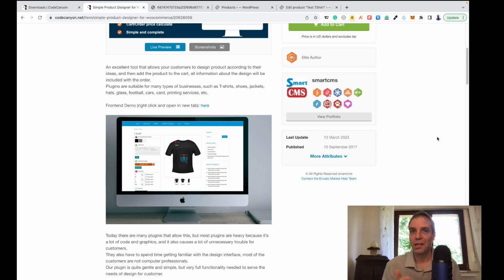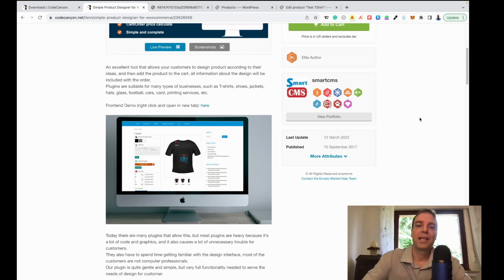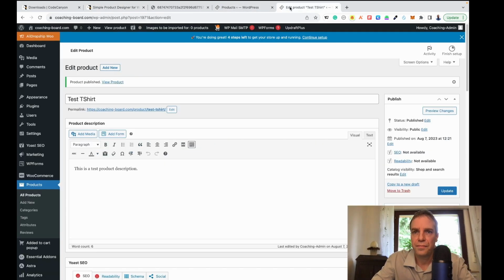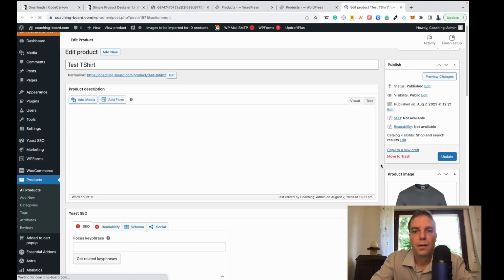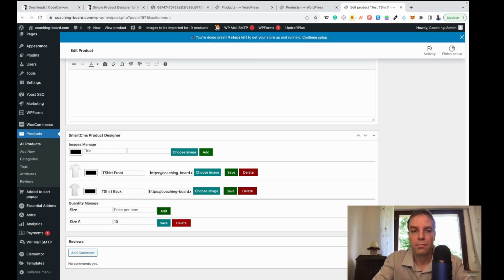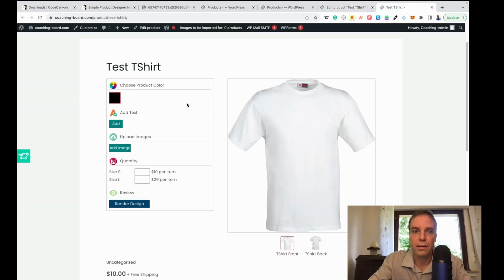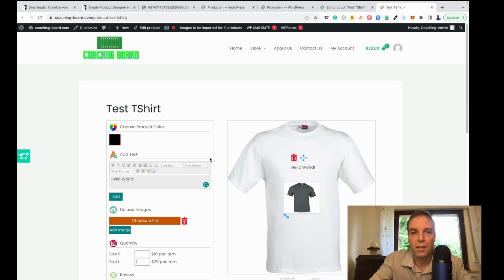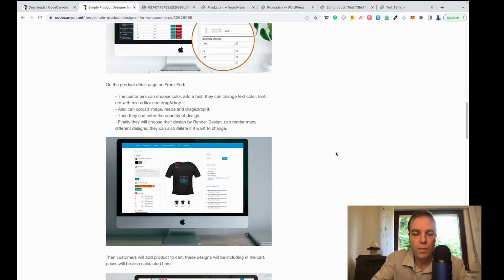Best Product Designer For WooCommerce: Start Your Profitable Printing Business Today!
Ready to launch your own printing business and make money online? 🤑 In this tutorial, I'll show you how to install, set up, and harness the power of the Print Product Designer plugin for WooCommerce. 💻🖨️

I will explain how the WooCommerce product customization plugin works and what you can do with it. I will show you a test product, where I implement the product customization function. So people are able to customize a product with custom text, custom images, and graphics.

You can start selling custom T-shirts, Mugs, Jackets, Hats, Phone-Cases, etc. All you need is a WooCommerce Store and a good product customizer plugin.

With this powerful plugin, you can transform your WooCommerce store into a fully customizable print shop, offering unique designs on a wide range of products. From t-shirts and mugs to phone cases and more, the possibilities are endless! 🛍️💡

📈 Learn how to effortlessly add the Print Product Designer to your existing WooCommerce store and unlock a world of creative opportunities. Whether you're an artist, entrepreneur, or simply looking to add a personal touch to your products, this plugin is a game-changer! 🚀🎉